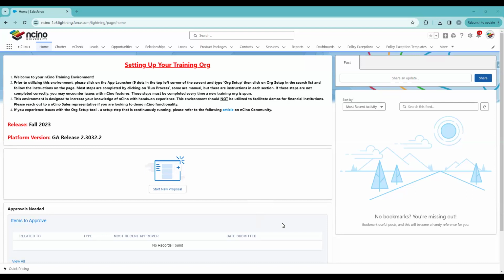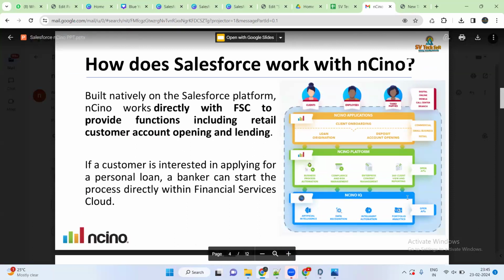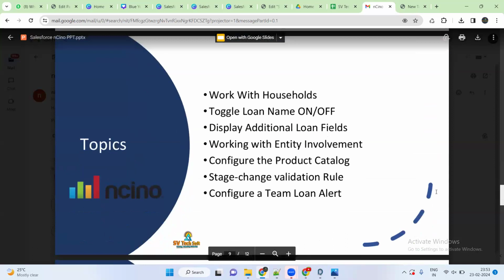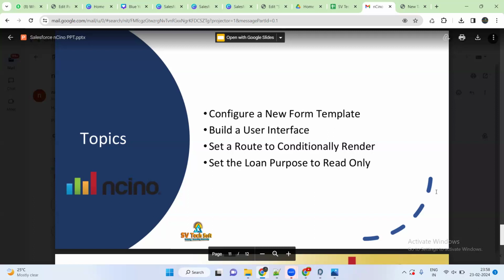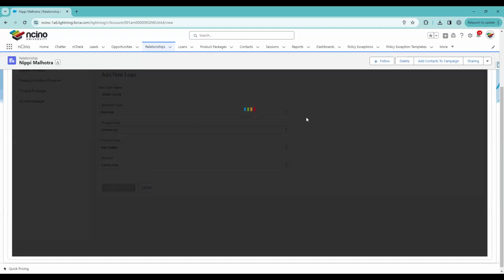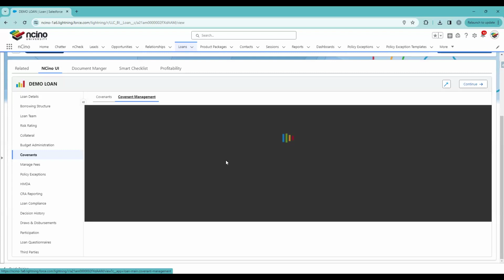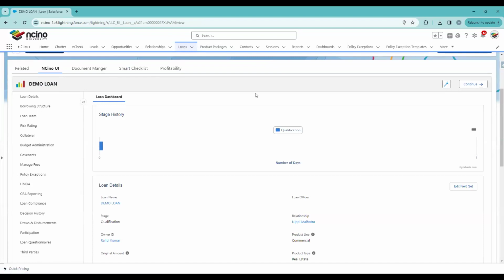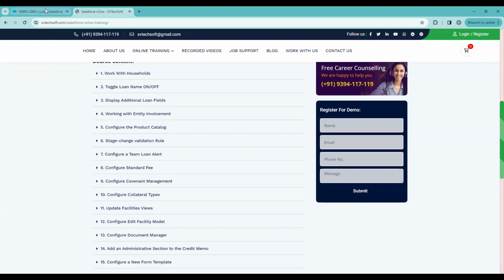Salesforce nCino Training demo from SV Tech Soft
@SVTechSoft  provides 𝐒𝐚𝐥𝐞𝐬𝐟𝐨𝐫𝐜𝐞 𝐧𝐂𝐢𝐧𝐨 𝐂𝐨𝐦𝐦𝐞𝐫𝐜𝐢𝐚𝐥 𝐂𝐨𝐧𝐟𝐢𝐠𝐮𝐫𝐚𝐭𝐢𝐨𝐧 Online Training course is good and gets through a lot of material and detail explanation.